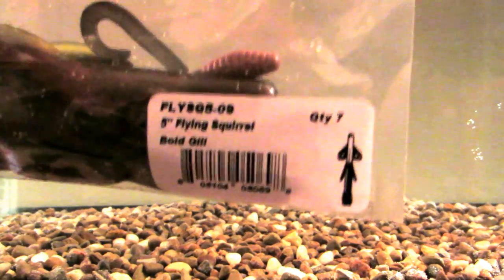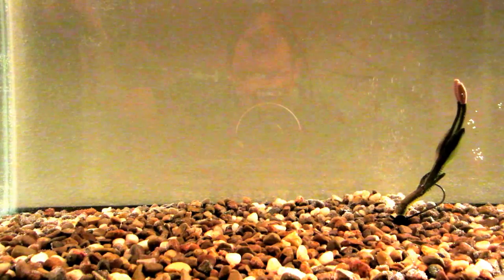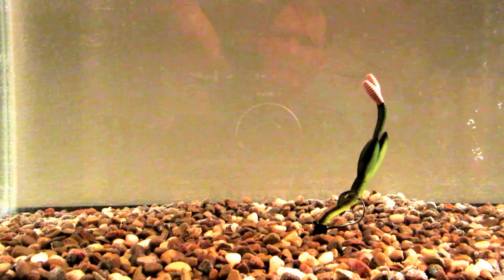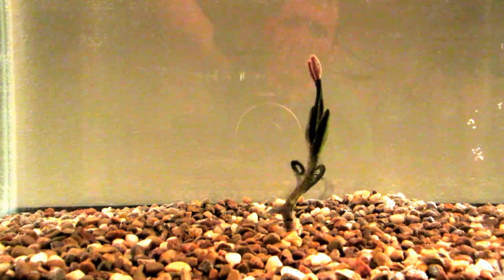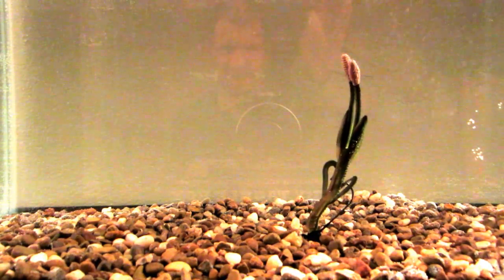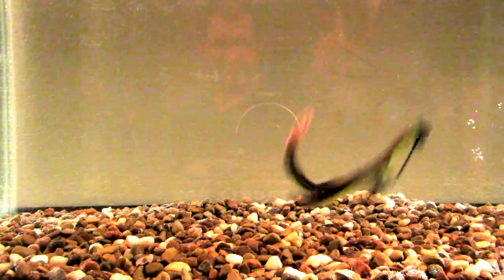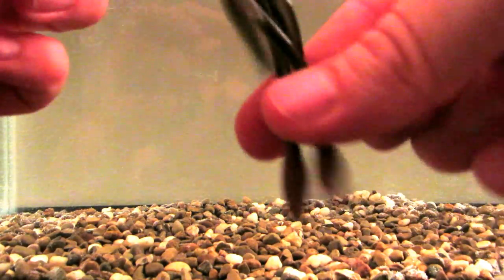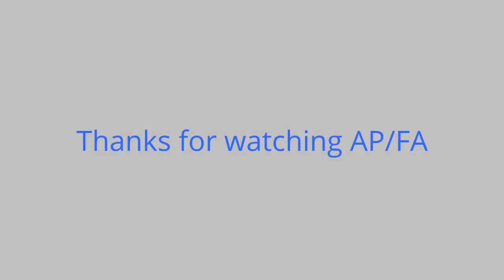Tank test of the Big Bite Baits Flying Squirrel ( best shaky head bait ever)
Tank test of the Big Bite Baits Flying Squirrel